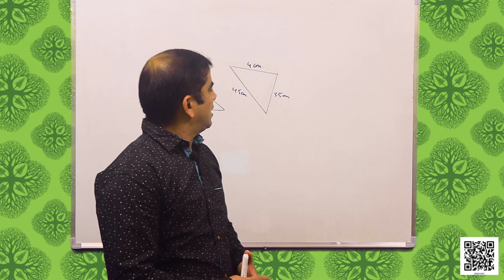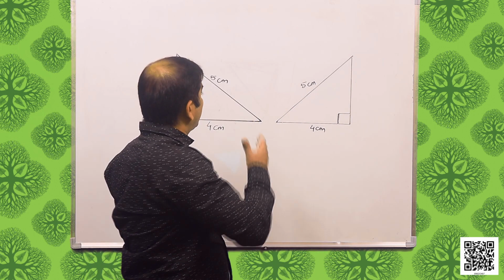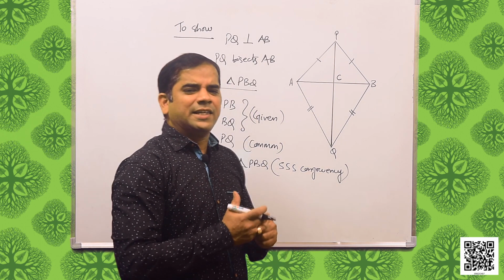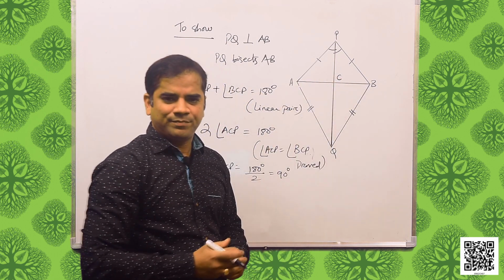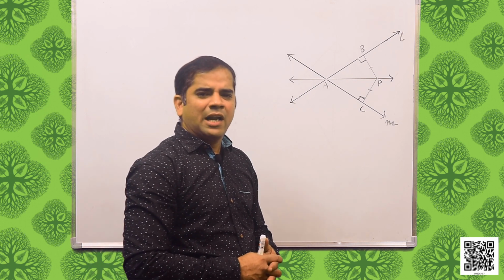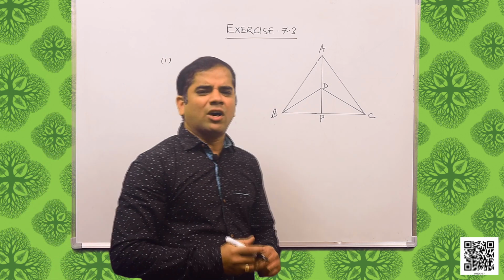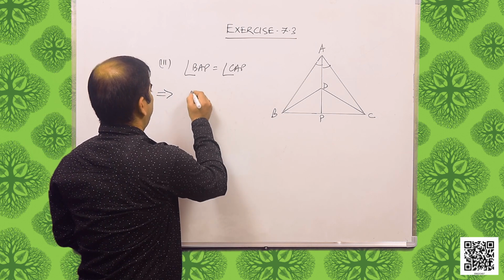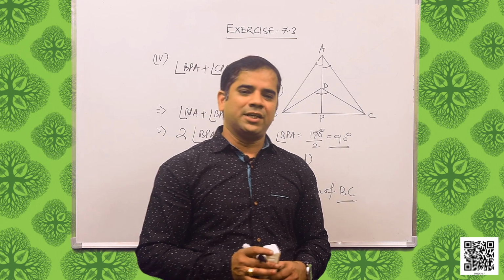CBSE Class 9 Mathematics ( गणित ) - Triangle - Part 7 ( त्रिभुज - भाग 7 )